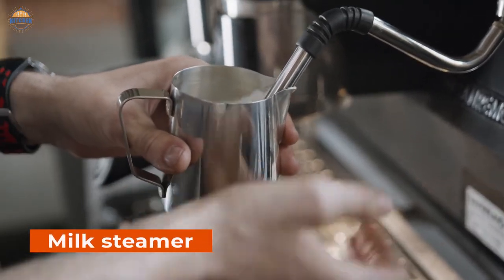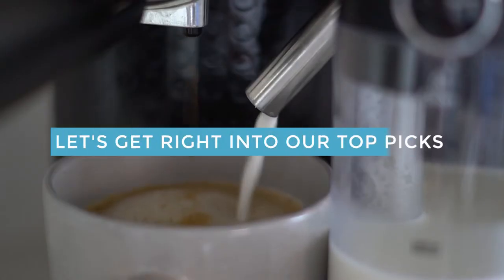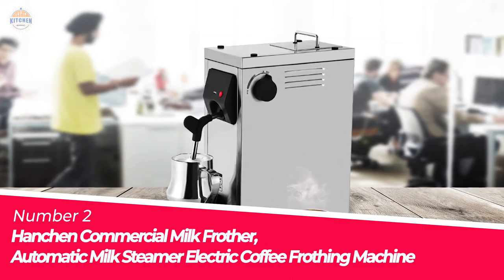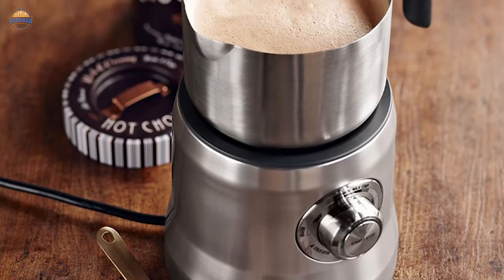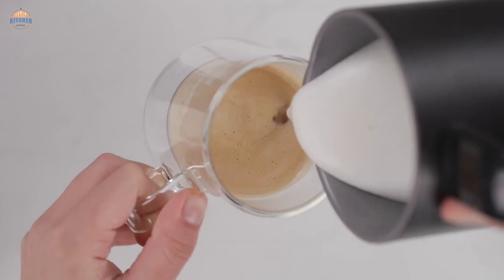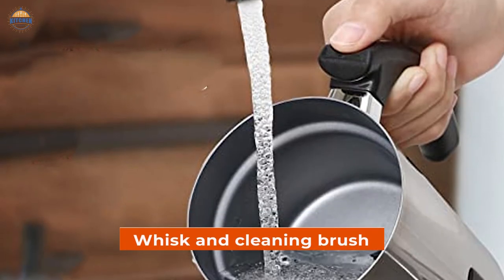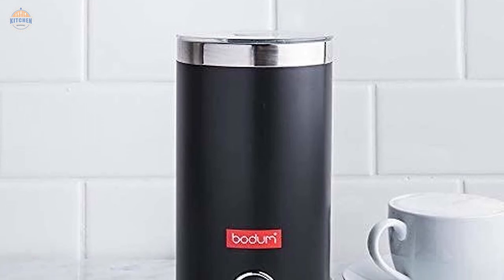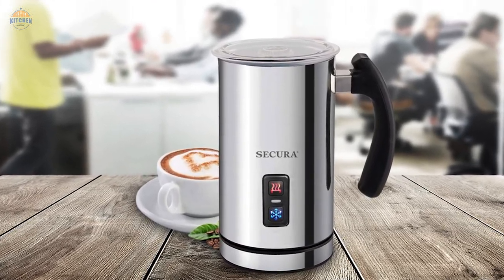Top 5 Best Milk Steamer for Coffee Review in 2023 | Buying Guide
Best Milk Steamer for Coffee featured in this Video:
00:00 Introduction
00:59 NO. 1. Bodum 11870-01US Bistro Electric Milk Frother
01:51 NO. 2. Hanchen Commercial Milk Frother, Automatic Milk Steamer Electric Coffee Frothing Machine
02:44 NO. 3. Breville BMF600XL Milk Cafe Milk Frother
03:22 NO. 4. Instant Milk Frother, 4-in-1 Electric Milk Steamer
04:12 NO. 5. Secura Electric Milk Frother, Automatic Milk Steamer Warm or Cold Foam Maker for Coffee, Cappuccino, Latte
05:23 Buying Guide

What is a Milk Steamer for Coffee?
Milk steamers are a type of appliance that heats milk and then adds it to coffee. It is designed to create warm, frothy milk for cappuccinos, lattes, and other espresso-based drinks.

What is the best Milk Steamer for Coffee to buy?
If you are looking for the top Milk Steamer for Coffee, then you are in the right place.